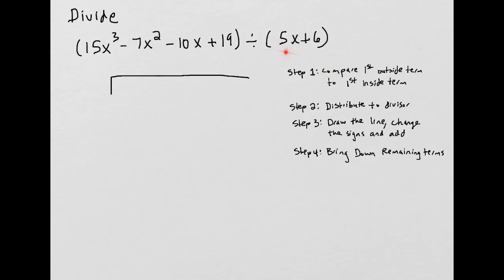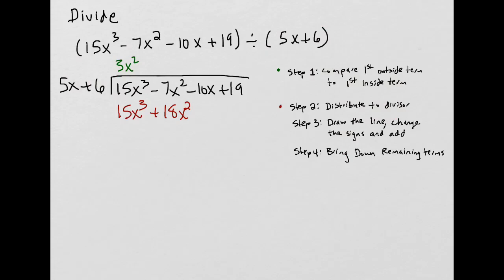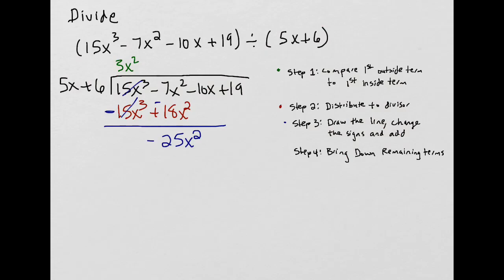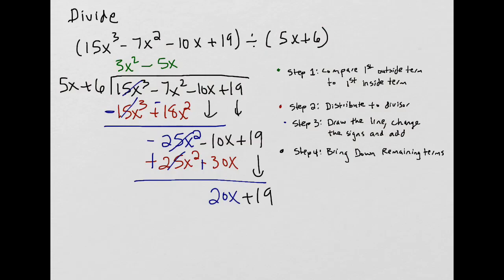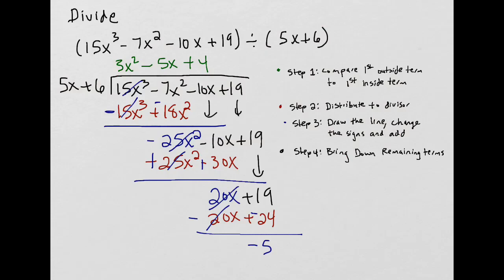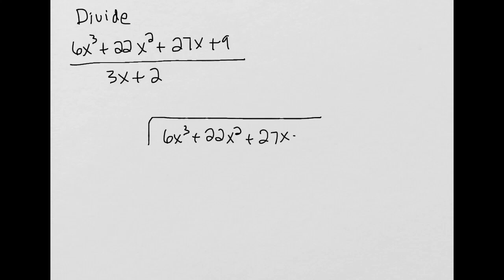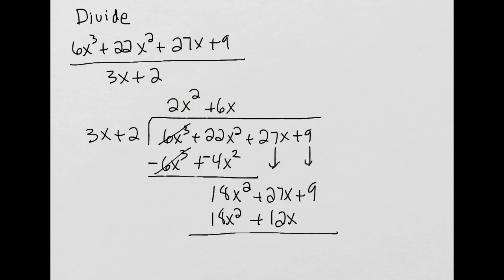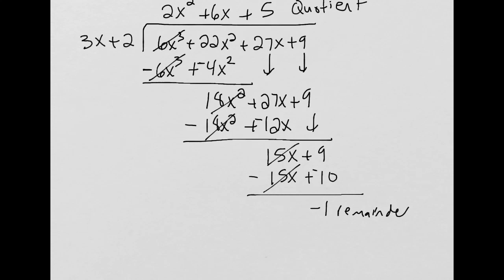Polynomial long division